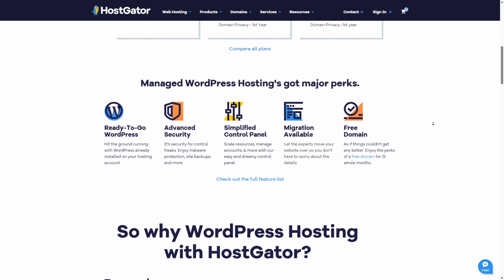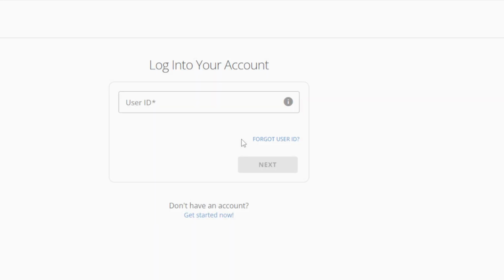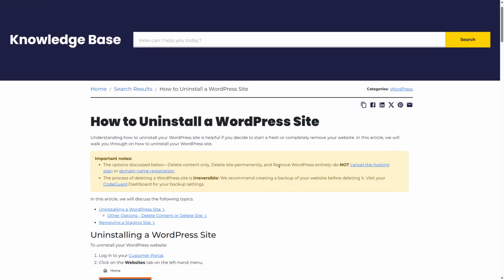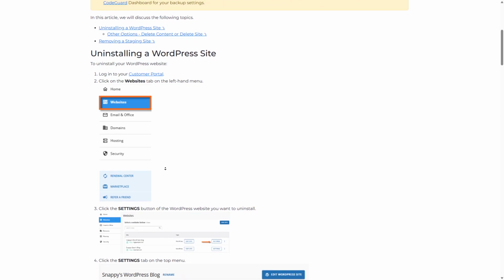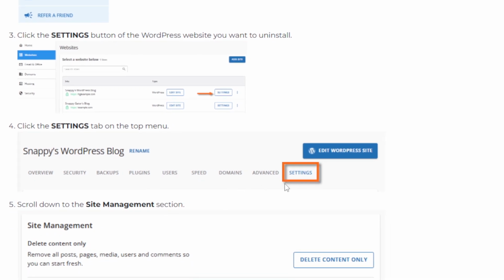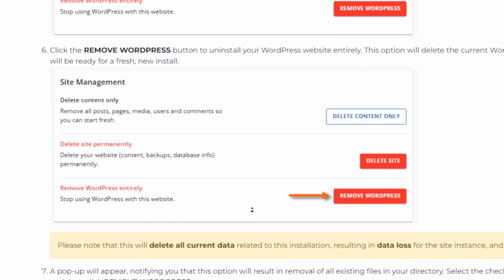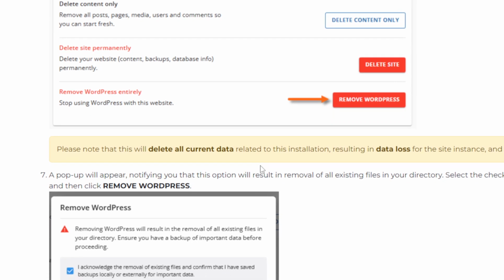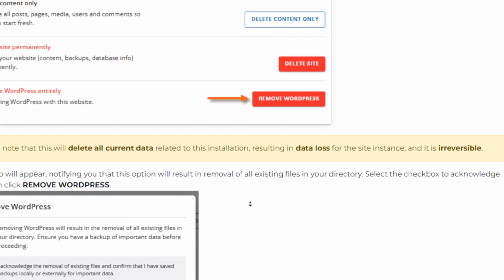How to Delete a Site Permanently in HostGator – Step-by-Step (Full 2026 Guide)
Deleting a site permanently in HostGator requires a few key steps, and this full guide walks you through them. You’ll learn how to remove all website files, delete databases, clear backups, and ensure no data remains on your account. This tutorial is perfect for users who want a complete, permanent removal.